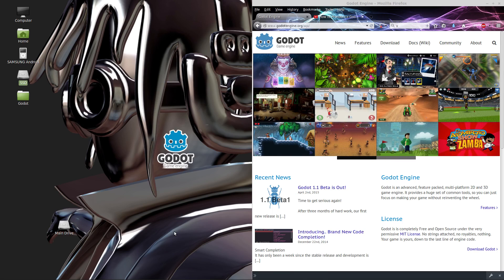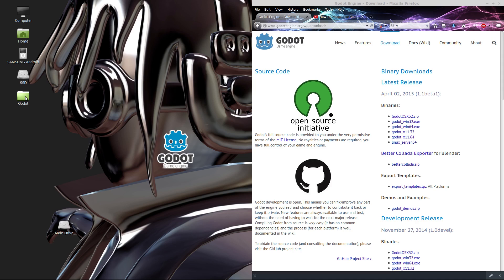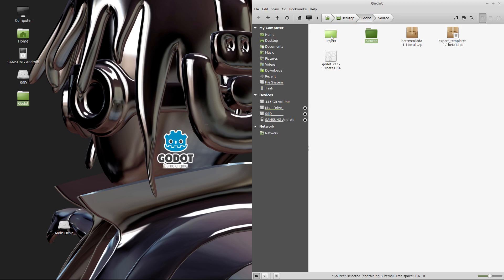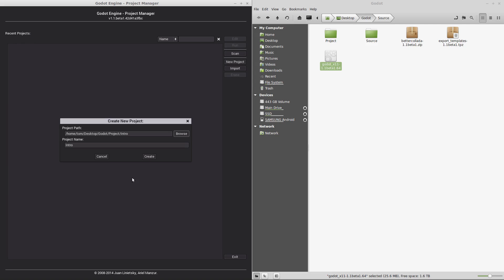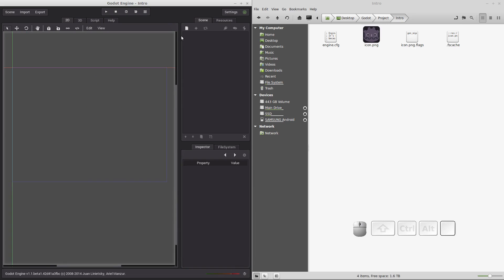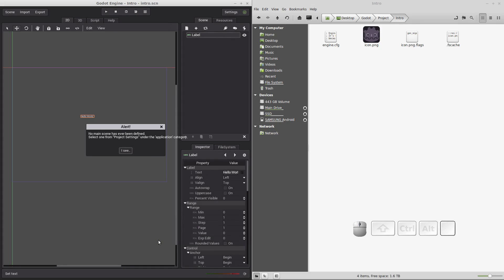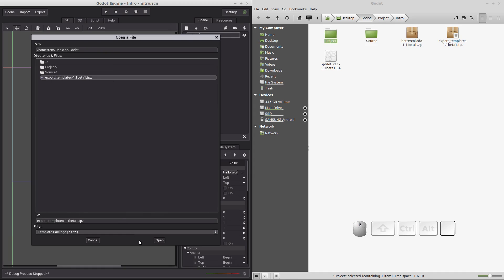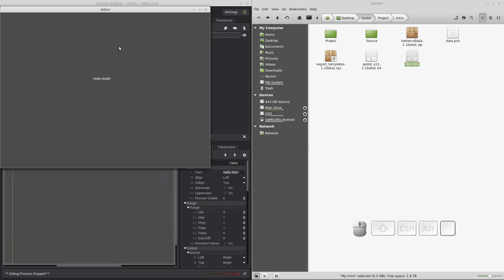01 - Let's get the Godot Game Engine up and running!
Let's download, configure and run our first application with the Godot Game Engine!